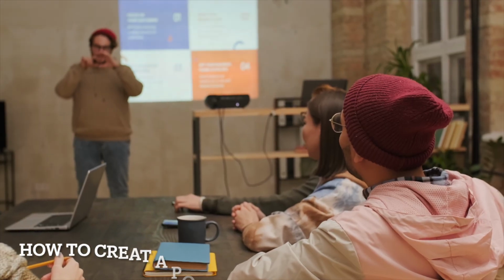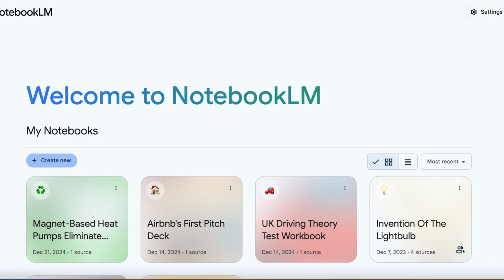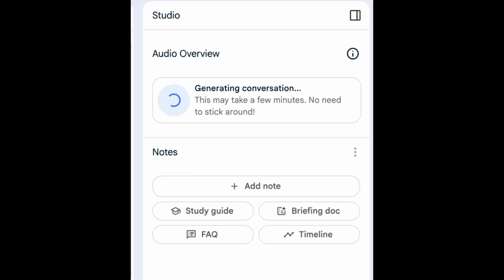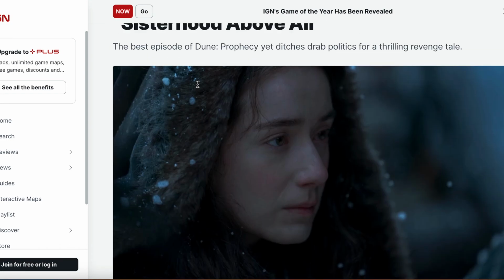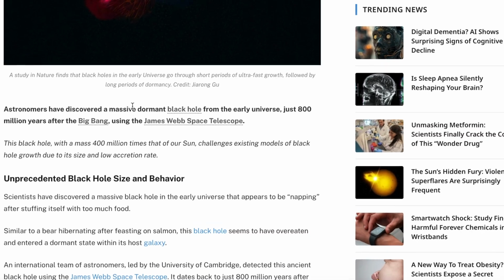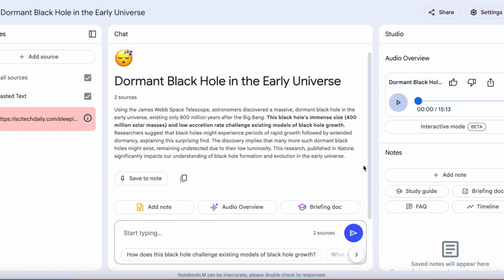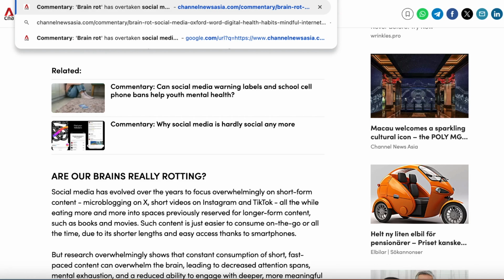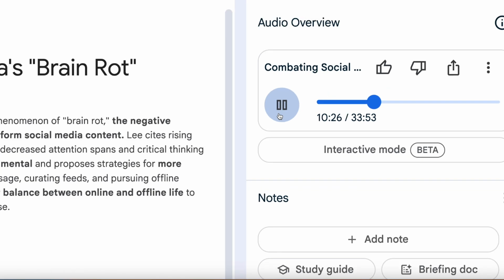Create podcasts with Google Notebook LM in 5 Minutes FLAT! How to create podcasts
CREATE AMAZING Podcasts with Google Notebook LM in 5 Minutes FLAT! How to create Amazing Podcasts

In this video we have discussed how Google AI notebook LM has revolutionized the way podcasts are done. You can tell the AI what should it focus on while creating a podcast for you and it will do the same. This is indeed insane how AI is transforming the ways podcasts are done. It can be used to generate podcasts for all social media platforms like instagram, facebook, youtube, spotify etc without the need of using expensive equipments.

How to do podcasts
How to do podcasts with Google AI Notebook LM
Google AI notebook LM
How to create amazing podcasts
AI-powered podcasting tips and tricks